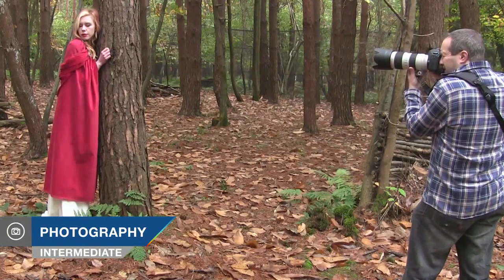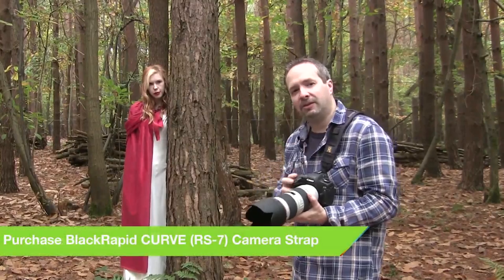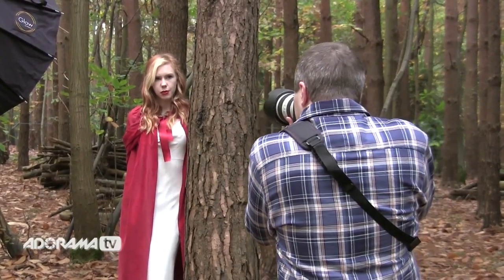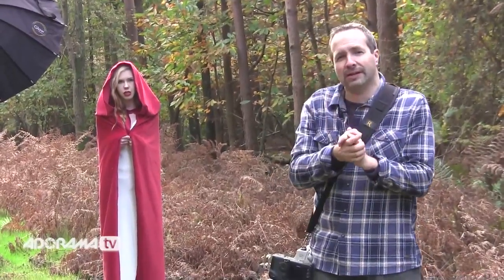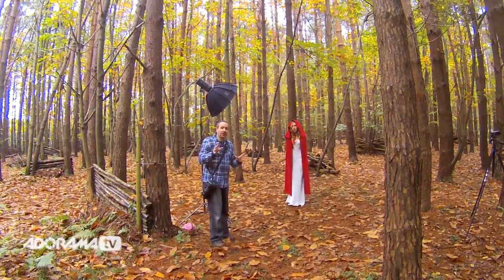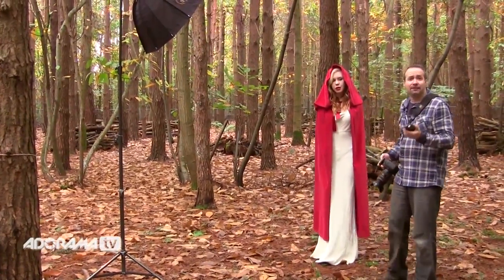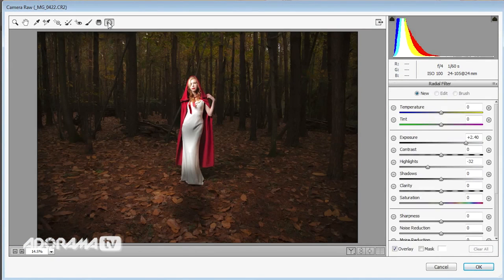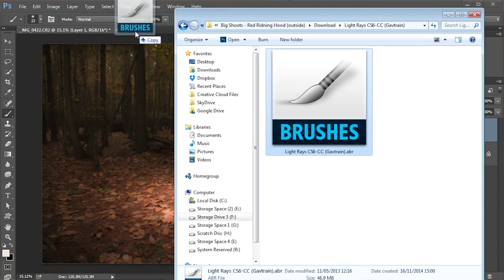Balancing Flash with Low Ambient Light